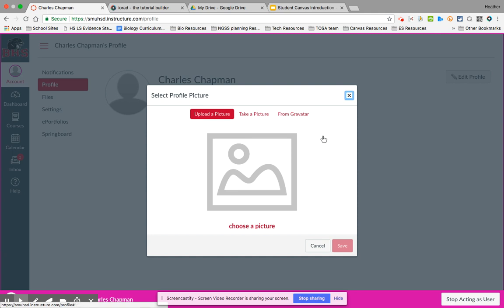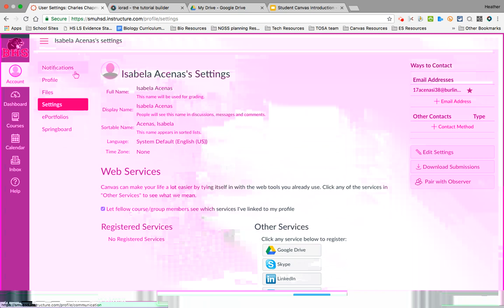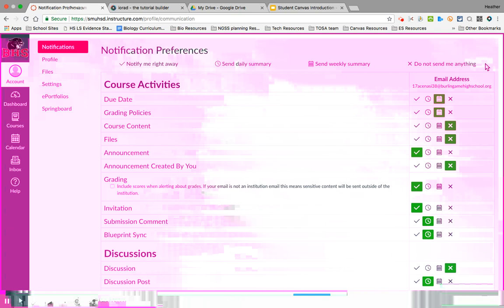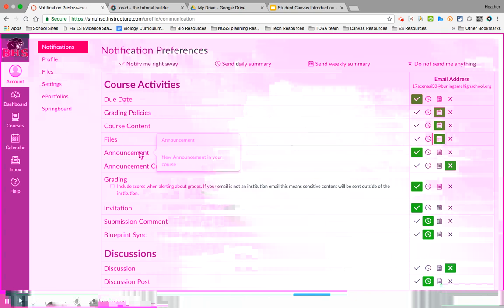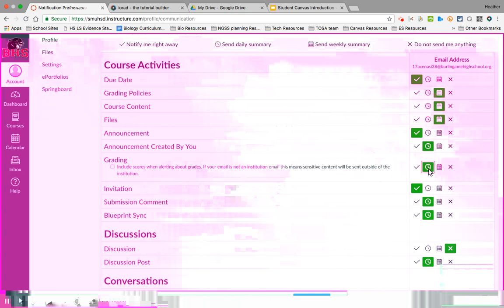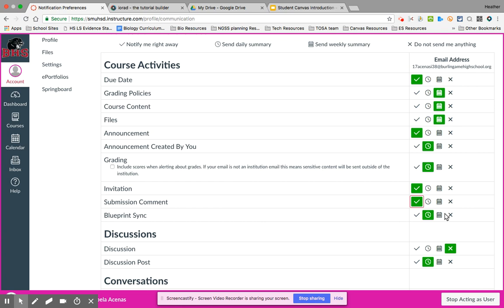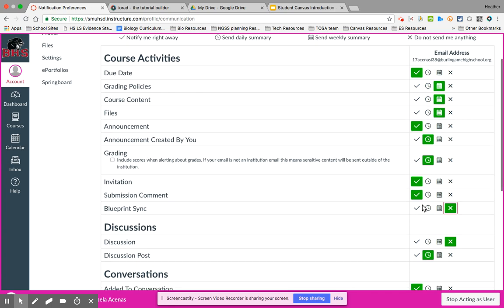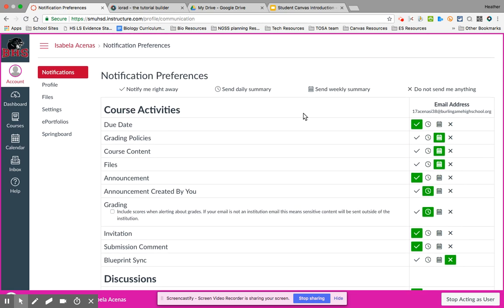Jul 23, 2018 7 26 PM